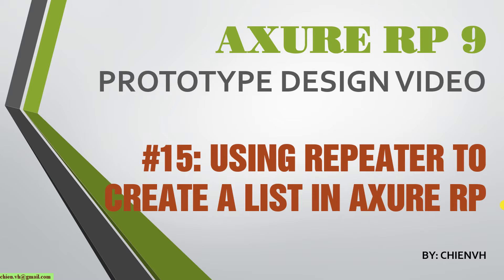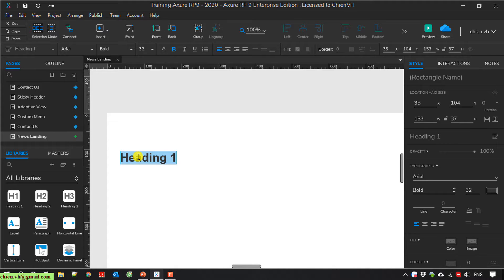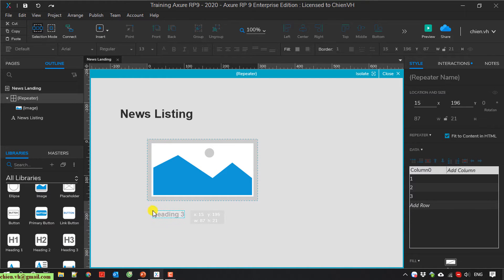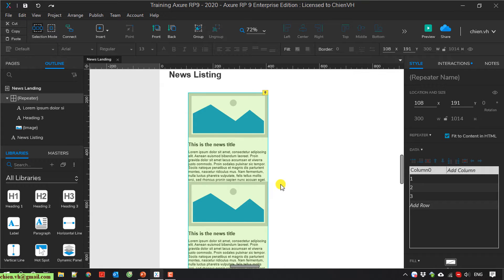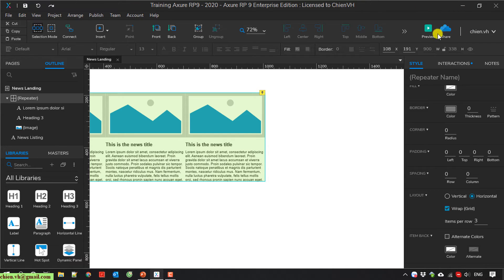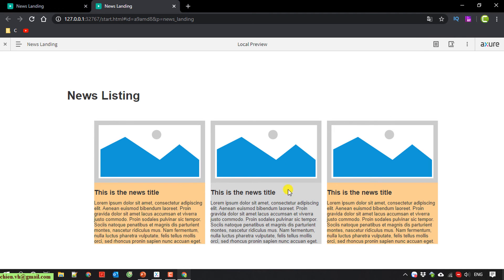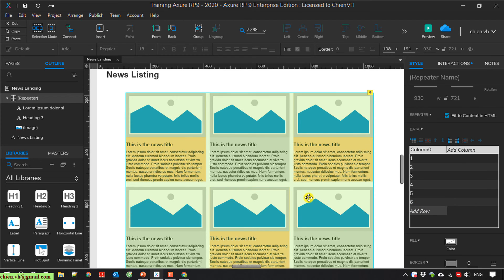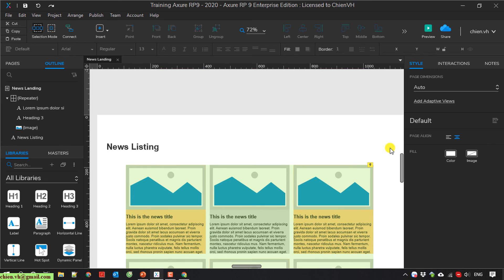Axure RP 9: #15 Using Repeater to Create a List in Axure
Using Repeater to Create a List in Axure.
Create Contact Form in Axure.
How to create Form in Axure RP 9?
Create Custom Menu in Axure.
How to create custom navigation in Axure RP?
Create custom menu in Axure RP 9.
Work with Adaptive/ Responsive View Sets in Axure.
How to setting responsive view in Axure?
Designing layout for adaptive/responsive view in Axure.
Create Sticky Header in Axure.
Creating a sticky menu in Axure RP.
How to create a sticky menu header in Axure?
Create News Landing and Detail Pages in Axure.
Working with Google Maps in Axure.
Integrate Google Maps into Axure RP.
Create Axure Team Project From Local RP File.
How to convert local axure RP file to cloud team project file?